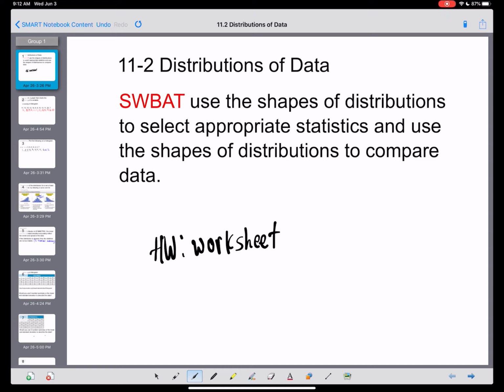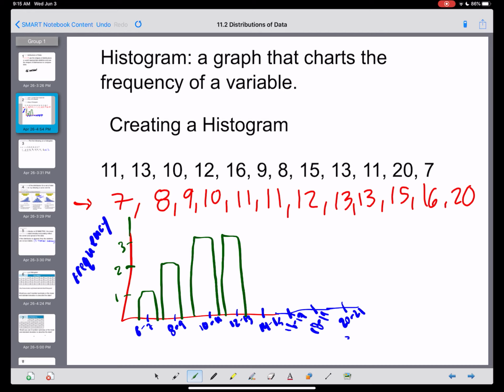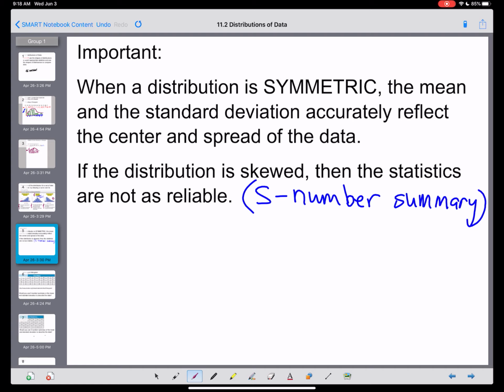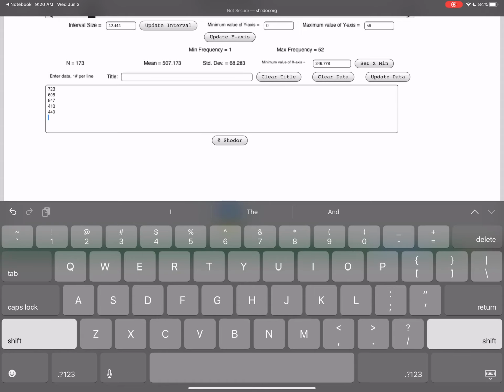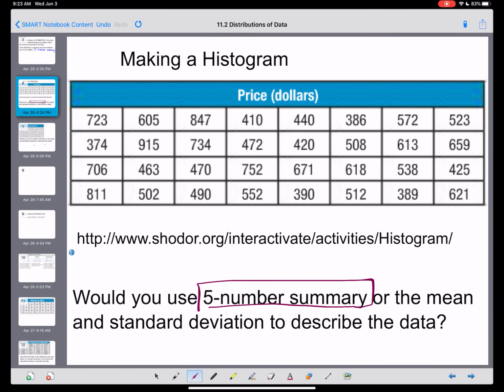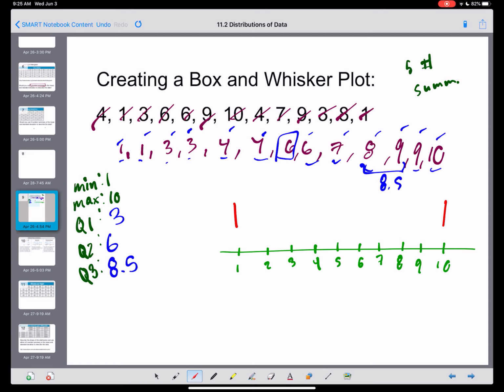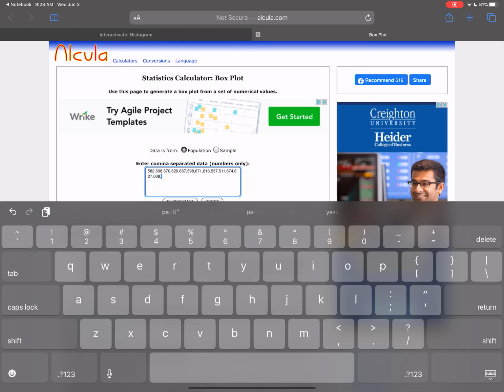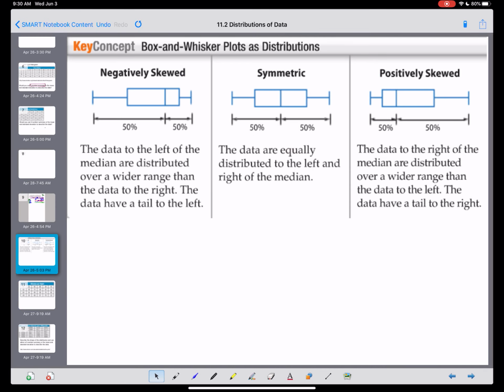11 2 Distributions of Data